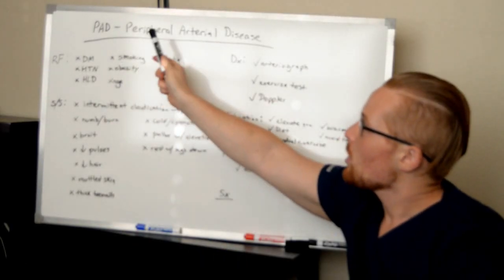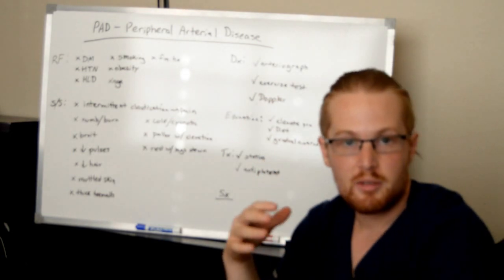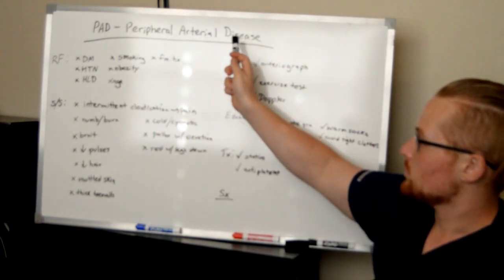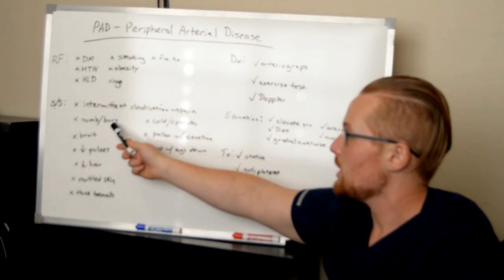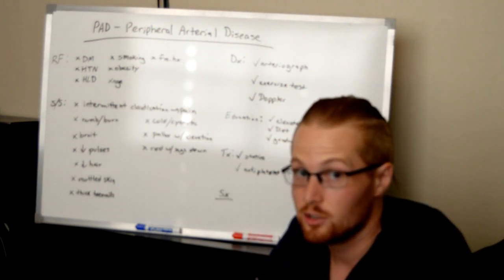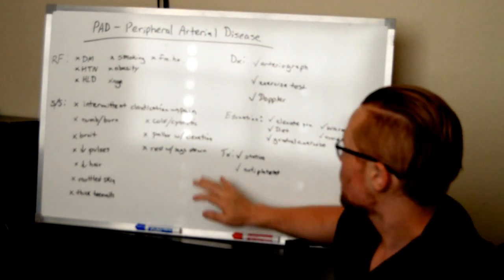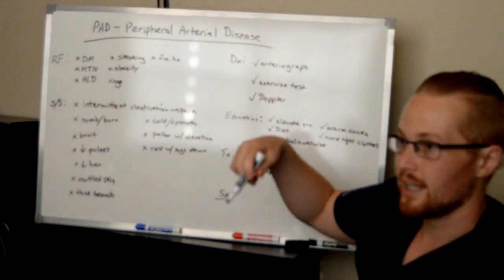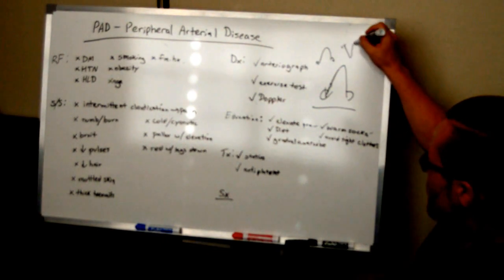Peripheral Arterial Disease (PAD) - NCLEX Review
In this video I discuss peripheral arterial disease (PAD)! This is a part of my playlist for cardiovascular disorders. This video is perfect for the RN or LVN nursing student studying for the NCLEX or as a review for current RNs or LVNs.